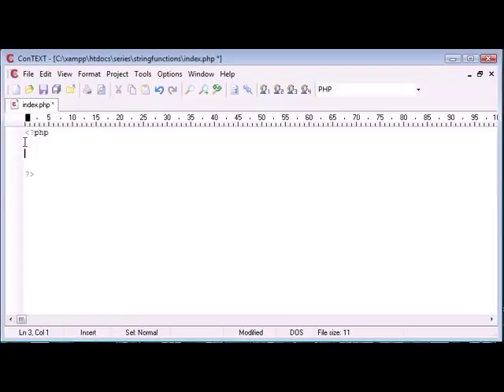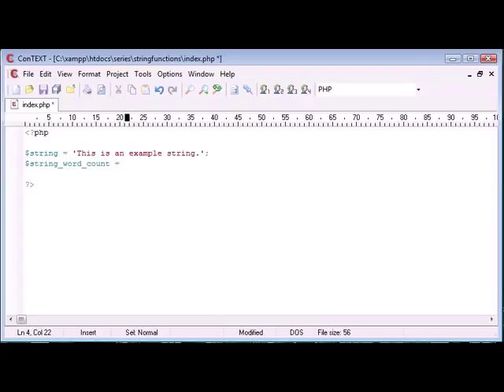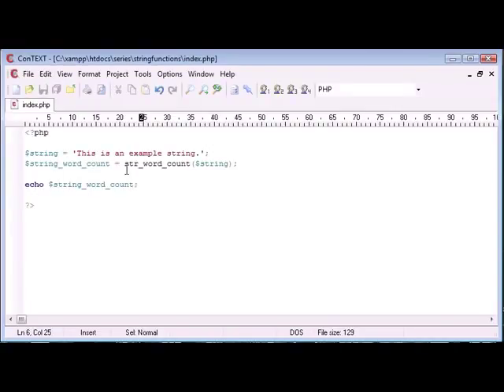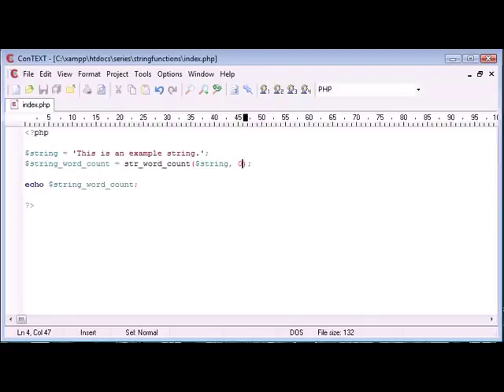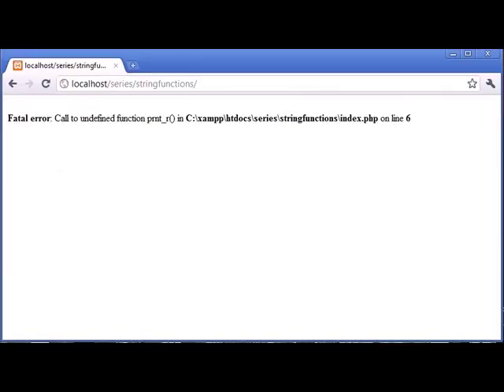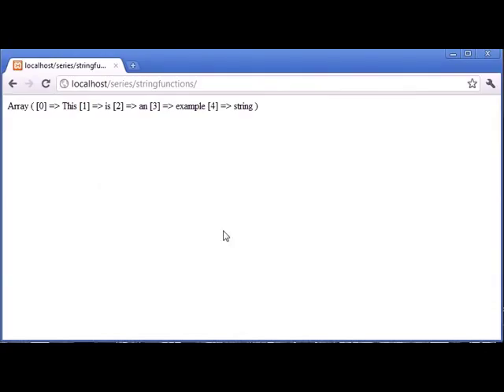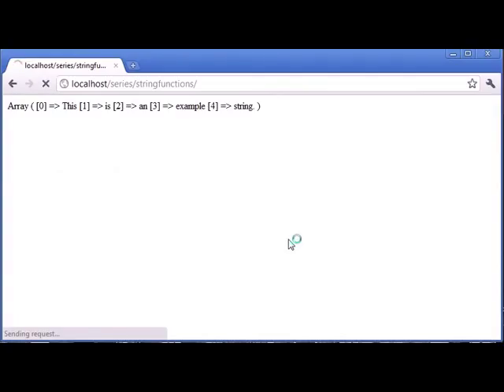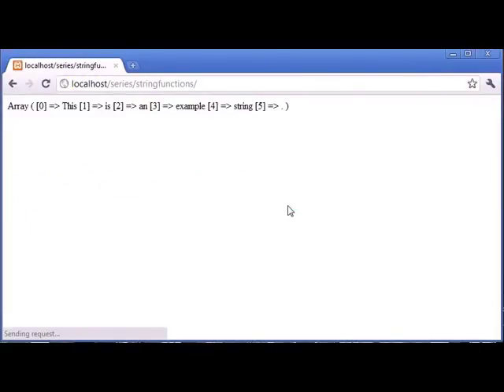Beginner PHP Tutorial 34 String Functions Part 1 computer tips and triks pro